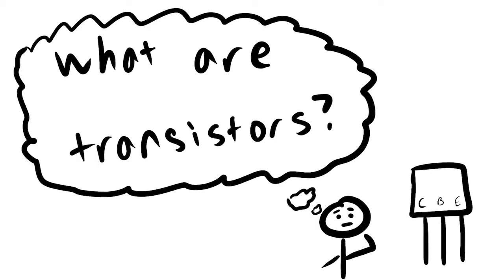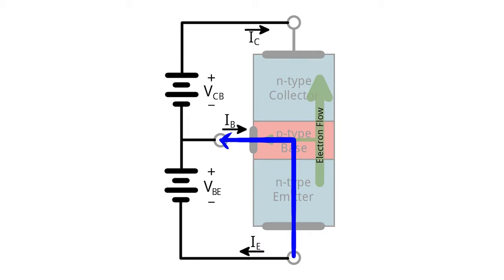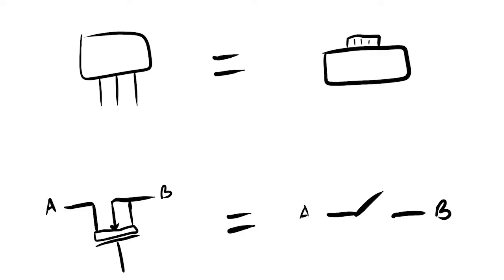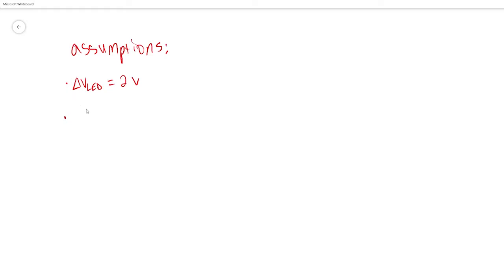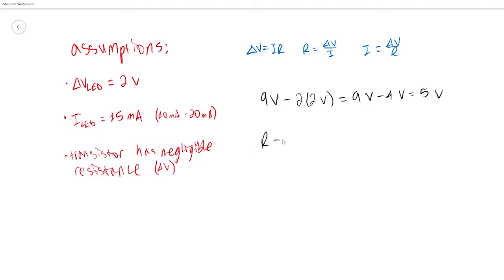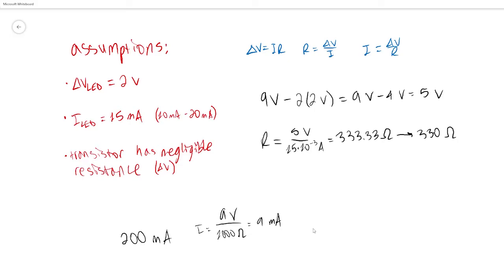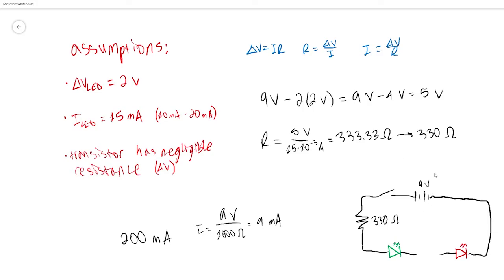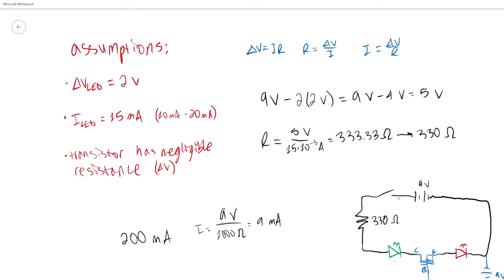Emre and Nico - Transistors Teaching Video (AP Physics C Final Project)